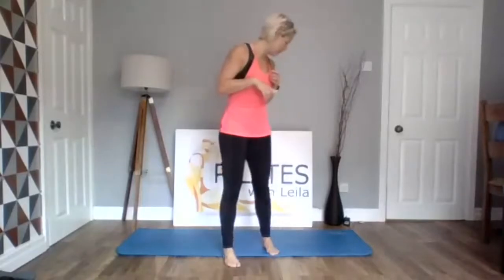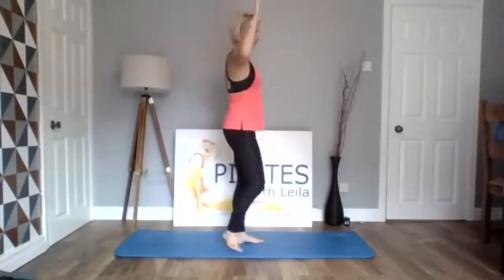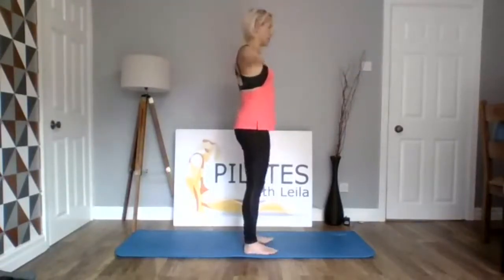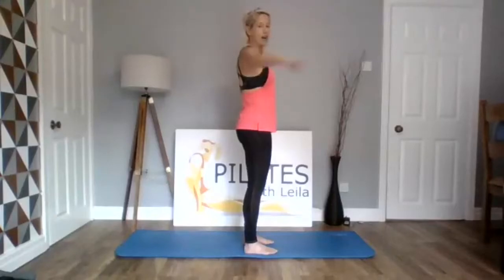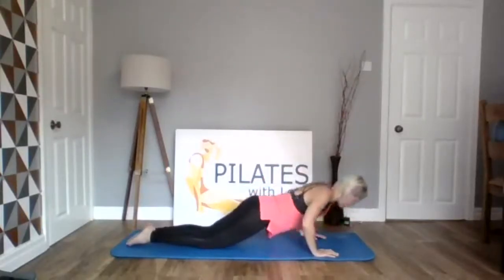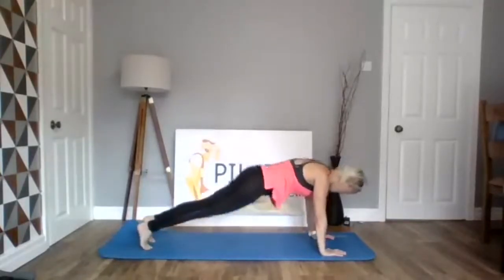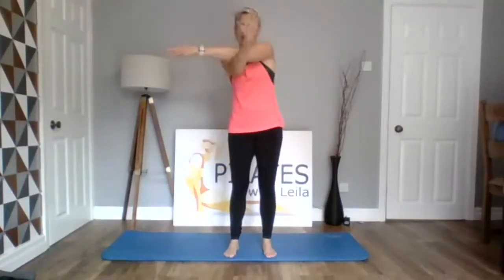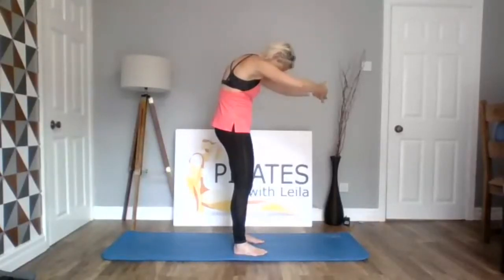MI15 Upper body strength